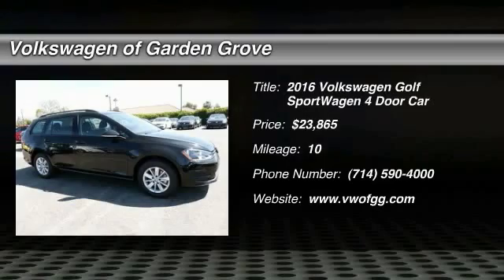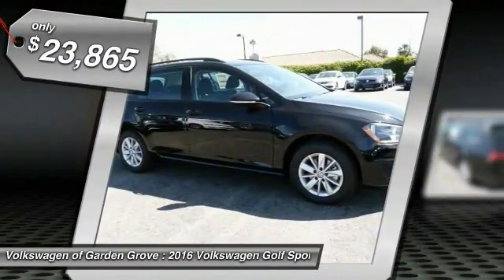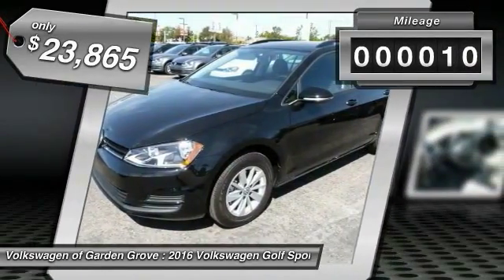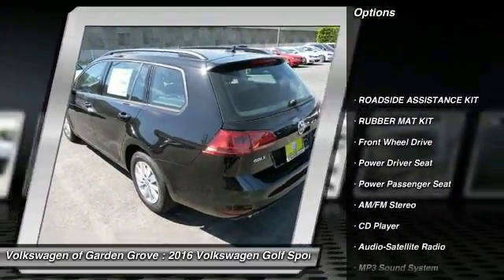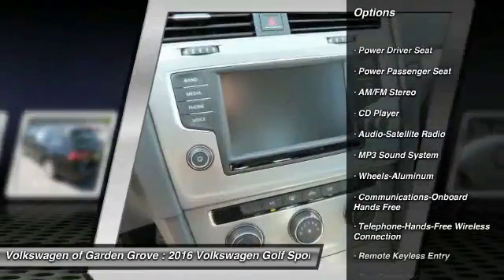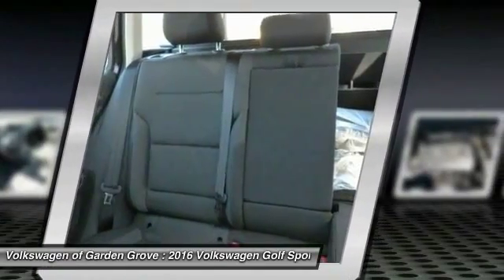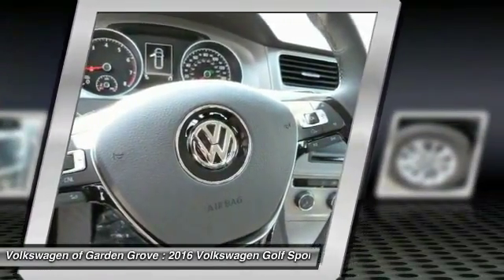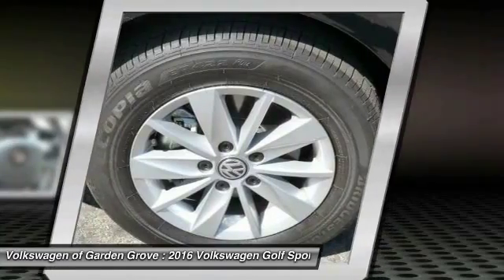2016 Volkswagen Golf SportWagen Garden Grove CA GM516114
2016 Volkswagen Golf SportWagen TSI S

Pick up this BLACK 2016 Volkswagen Golf SportWagen, available today at Volkswagen of Garden Grove. Featuring Automatic transmission, it has 10 miles. This could be the one you've been searching for.